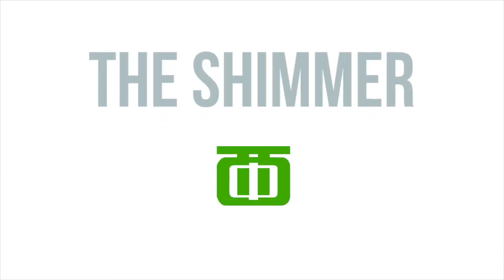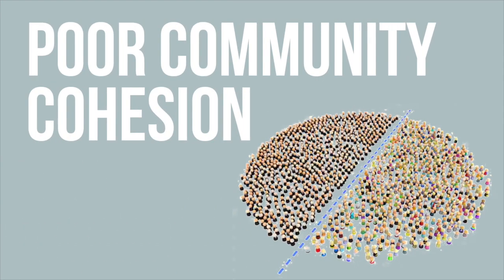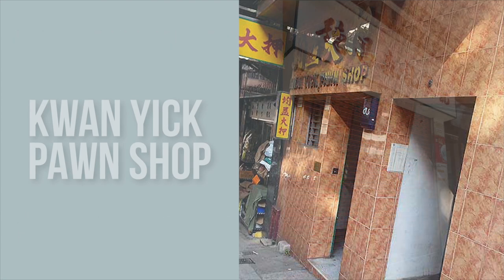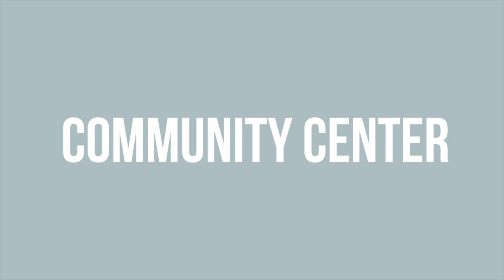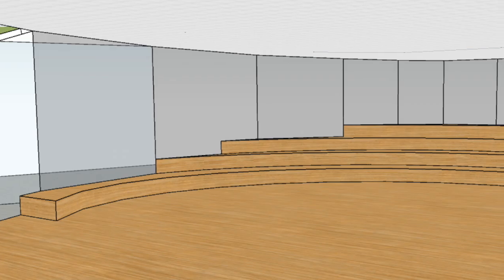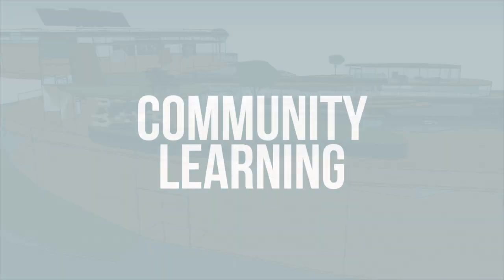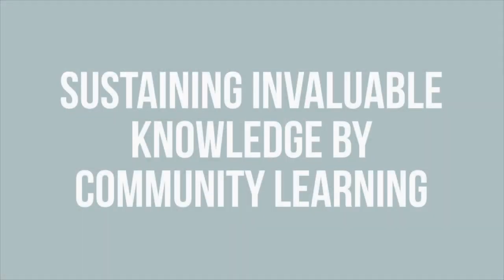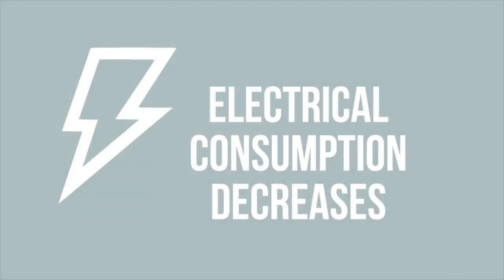HLYAP 2020 Team56 "THE SHIMMER" " 迎曦"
Hang Lung Young Achitects Program 2019
"Sketch Your Sky Creative Project"
Team 56: St. Joseph"s College